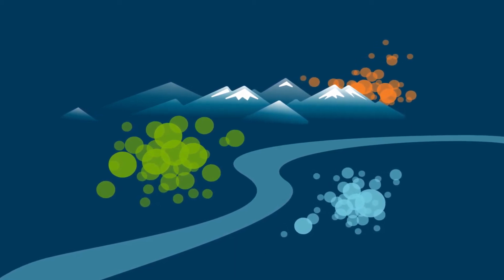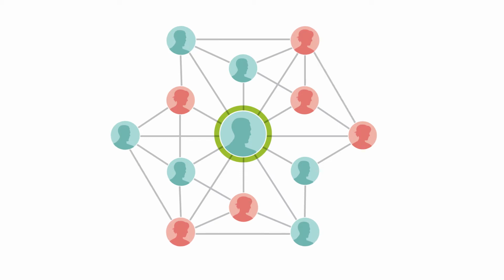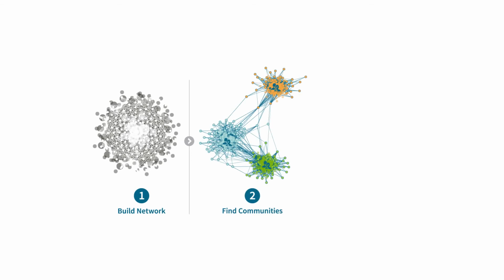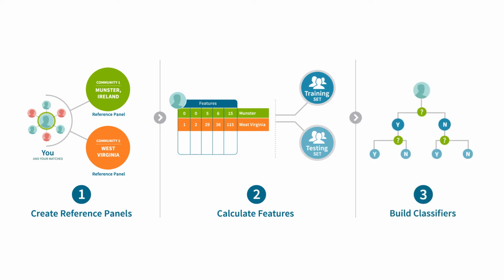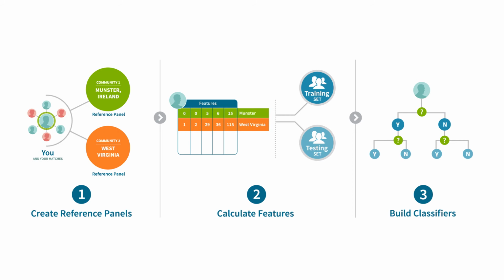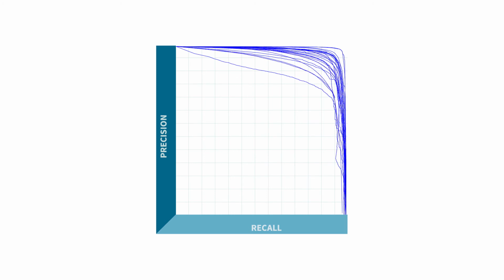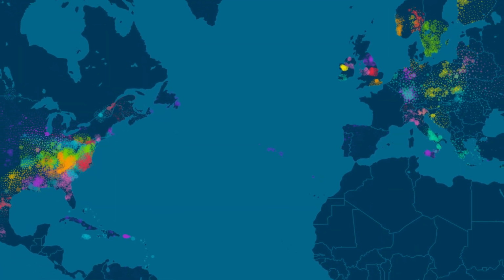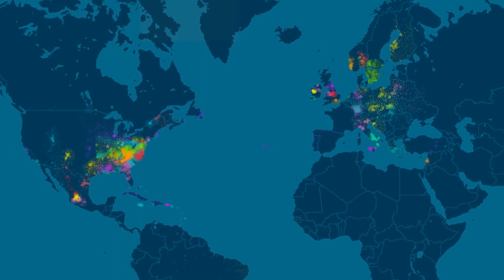Estimation of recent ancestral origins of individuals on a large scale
Ross E Curtis (AncestryDNA)
Ahna R Girshick (AncestryDNA)

The last ten years have seen an exponential growth of direct-to-consumer genomics tests. One popular feature of these tests is the report of a distant ancestral inference profile—a breakdown of the regions of the world where the test-takers’ ancestors may have lived. While current methods and products generally focus on the more distant past (e.g., thousands of years ago), we have recently demonstrated that by leveraging network analysis tools such as community detection, more recent ancestry can be identified. However, using a network analysis tool like community detection on a large network with potentially millions of nodes is not feasible in a live production environment where hundreds or thousands of new genotypes need to be processed every day. In this study, we describe a classification method that leverages network features to assign individuals to communities in a large network corresponding to recent ancestry. We will be launching a version of this research as a new product feature at AncestryDNA.